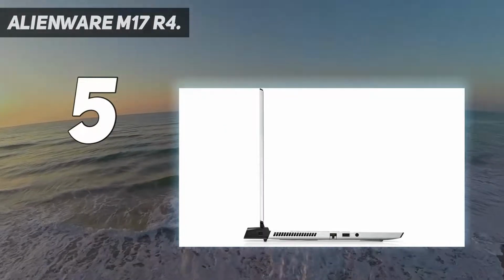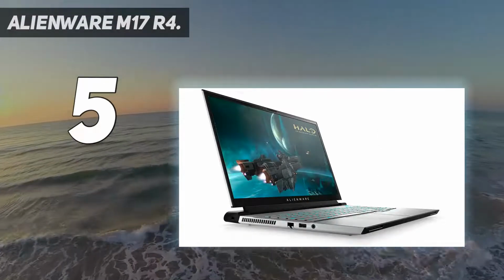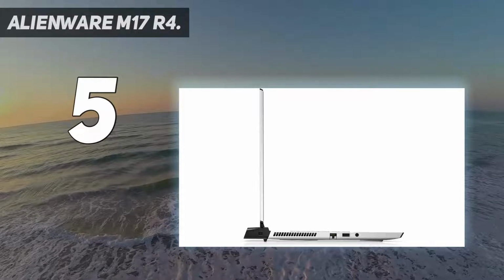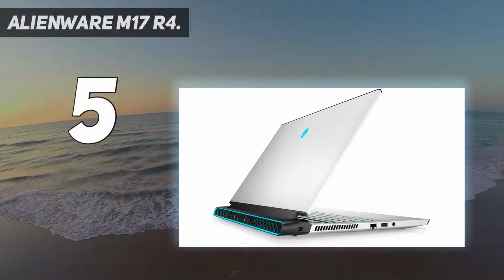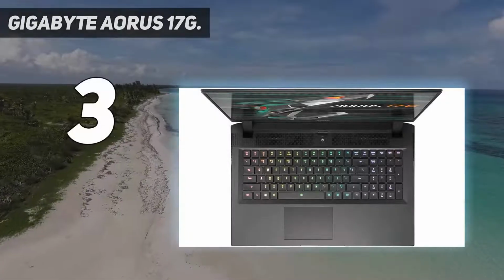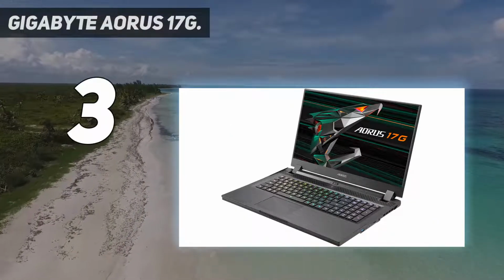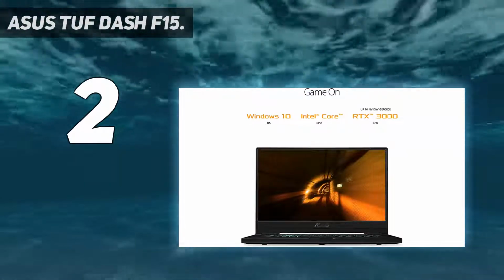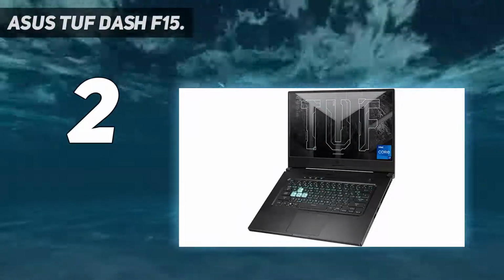Top 5 Best G Sync Gaming Laptops in 2023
Here is the Updated Prices of the Best G Sync Gaming Laptops in 2023!

Things that we mentioned in this video:
1. Asus ROG Zephyrus G15 - B08VFDYY7S
2. Asus TUF Dash F15 - B08XPC3WFQ
3. Lenovo Legion 7 - B08CZWQBLM
4. Gigabyte Aorus 17G - B0996812KP
5. Alienware m17 R4 - B08XFQ9JQ3